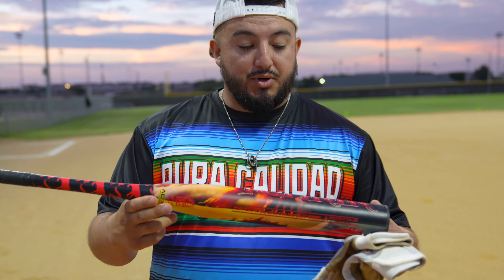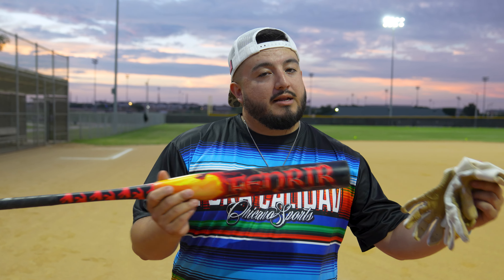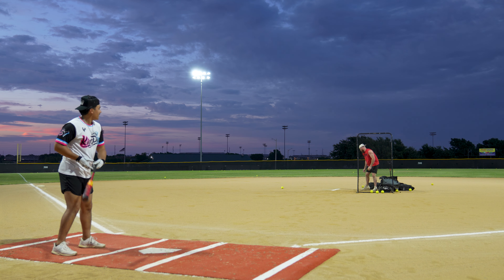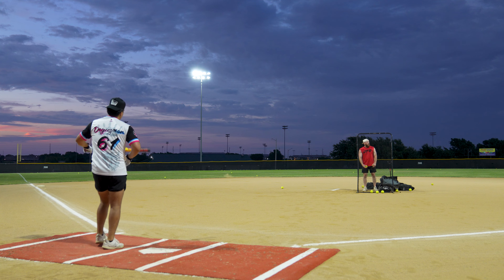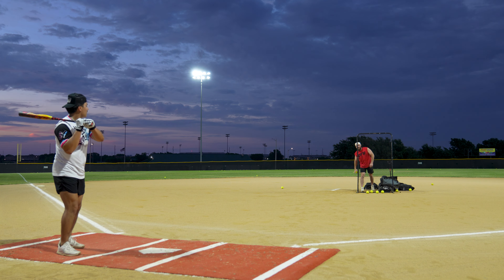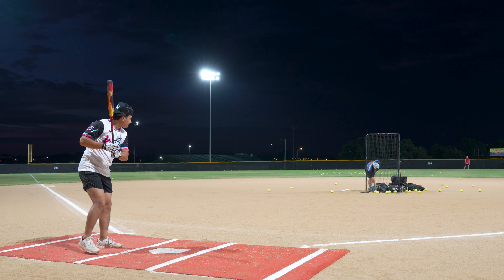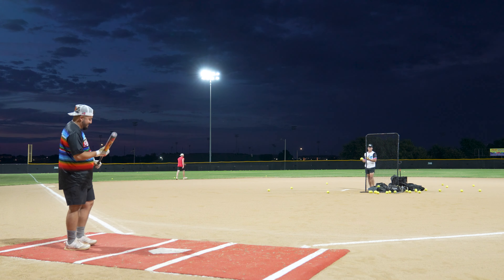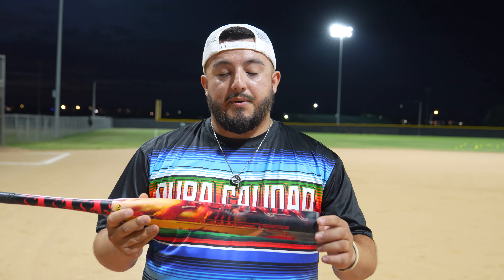2024 ANARCHY FENRIR | KYLE SLICKER USSSA 240 SLOWPITCH BAT REVIEWS | LNH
🥎 Click the store tab to see what’s currently in our bags